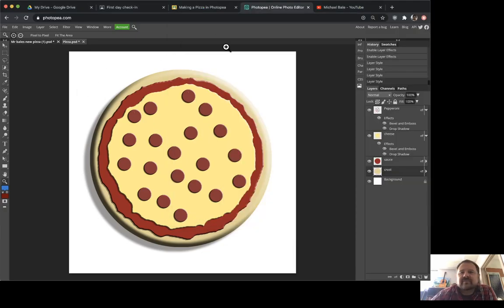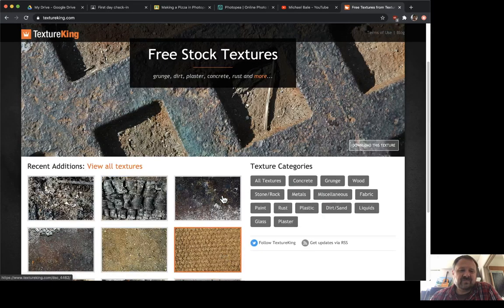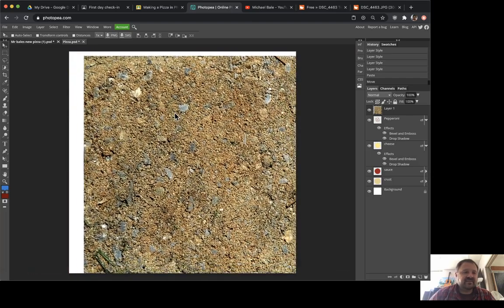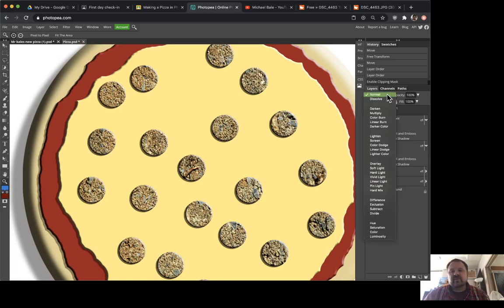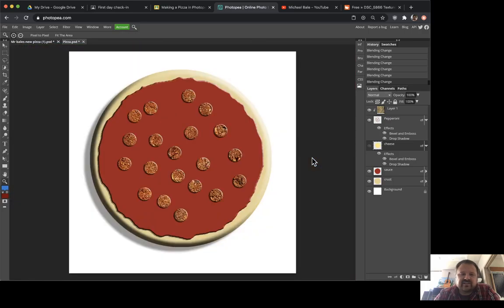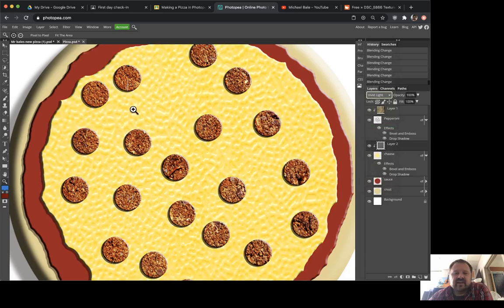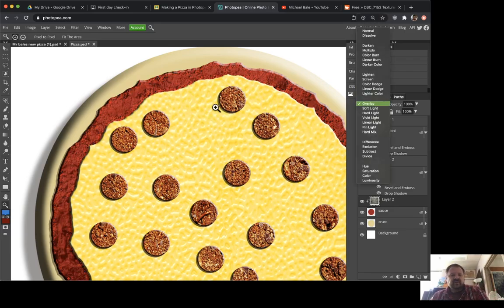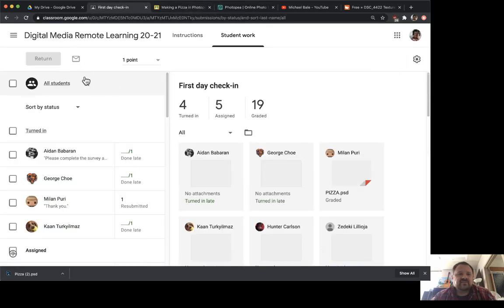Using Textures in Photopea